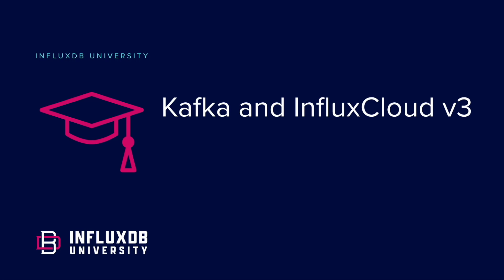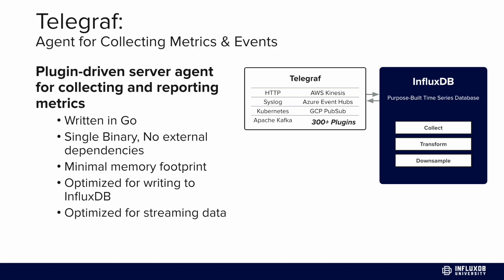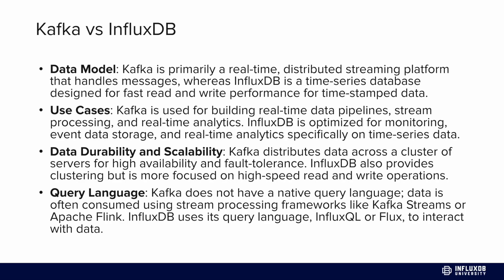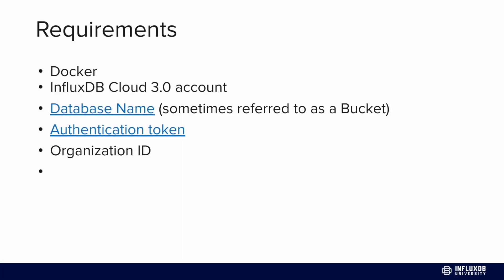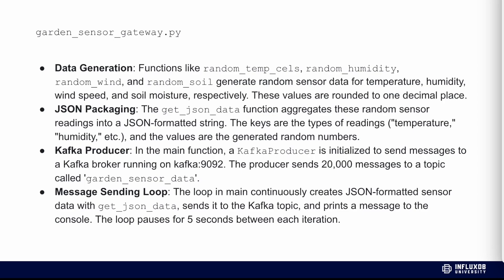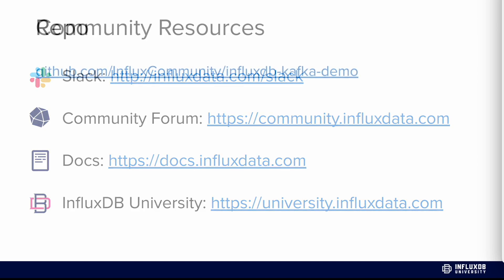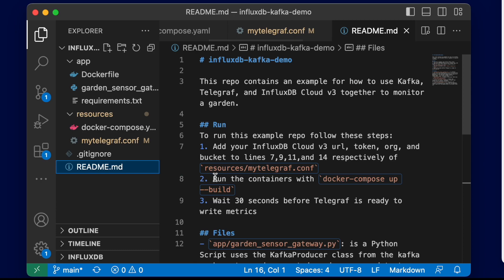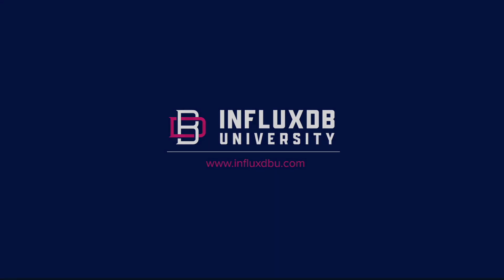Set Up Kafka and InfluxDB 3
Learn how to stream data into InfluxDB 3 using Kafka and Telegraf. This video walks through the full setup process step by step, showing you how to configure Kafka, connect Telegraf, and start writing data into InfluxDB.